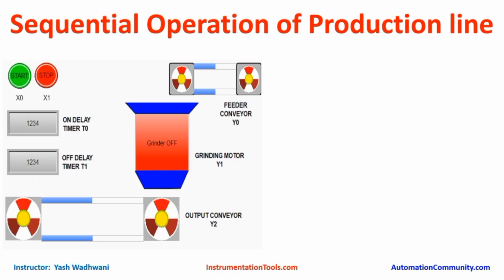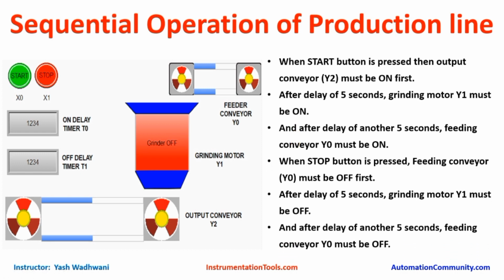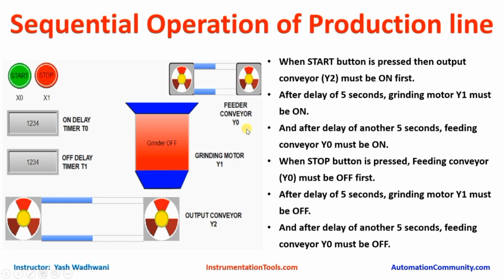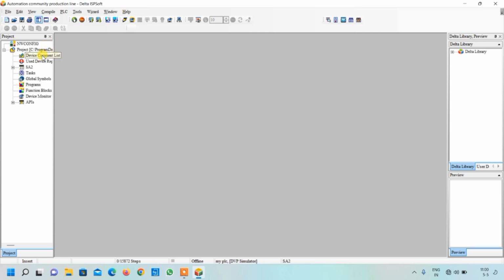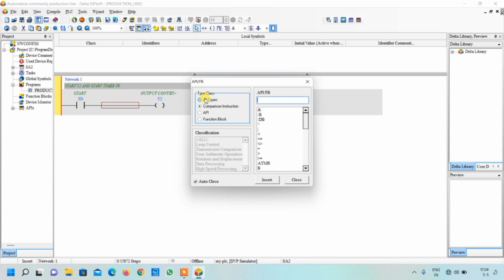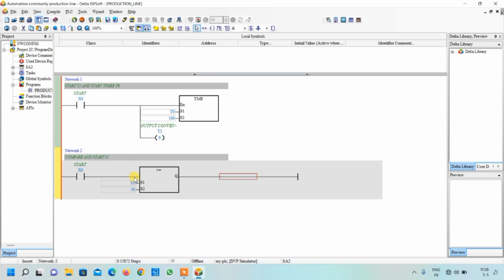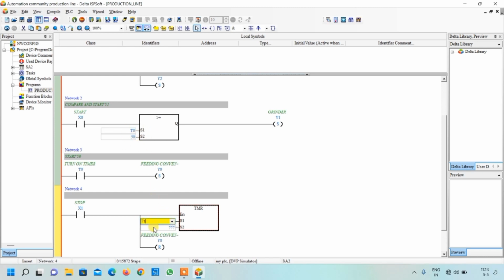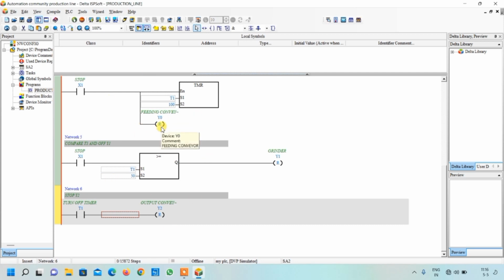PLC Sequence Operation of Production Line Example Programming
In this video tutorial, you will learn the sequence operation in PLC with a production line example programming.

2. Introduction to PLC Programming
3. Design IO Simulator in PLC
4. HMI Simulation of IO Simulator
5. Control Blinking Rate of Light PLC Logic
6. HMI Programming of Blinking Light
7. Two way switch logic in PLC
8. HMI Design for Two way switch
9. Auto Manual Water Pump Logic
10. HMI Tutorials for Water Pump

## Video Topics ##

0:00 PLC Sequence Operation
3:10 Problem statement
4:02 Wiring Diagram
6:29 Project Logic
9:00 PLC Programming

1. Free Siemens PLC Training Course

2. Free Allen Bradley PLC Ladder Logic Training Course

3. Free InTouch SCADA Tutorial Course for Beginners

4. Free WinCC SCADA Training Course